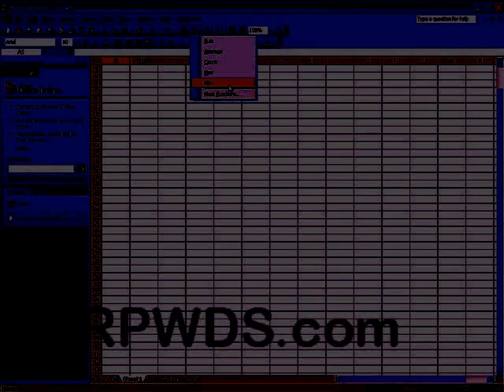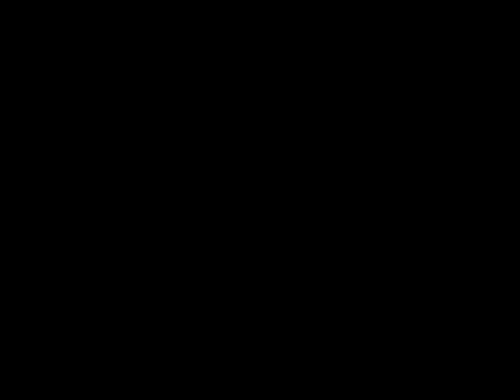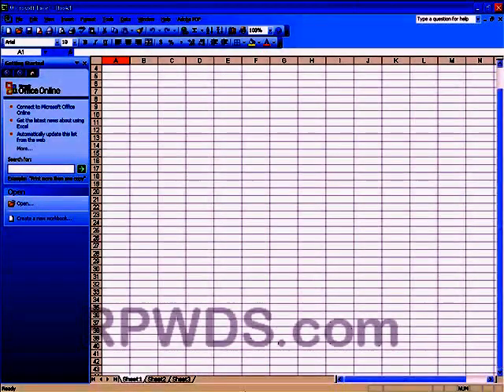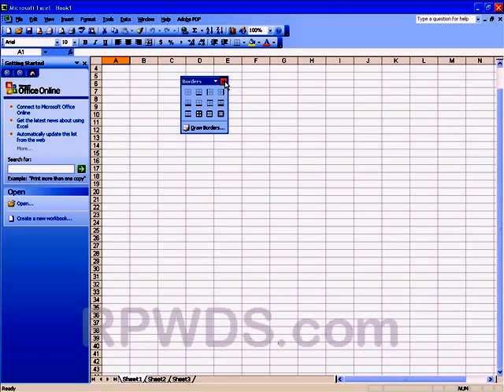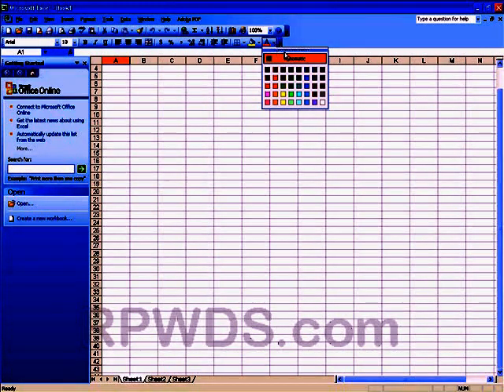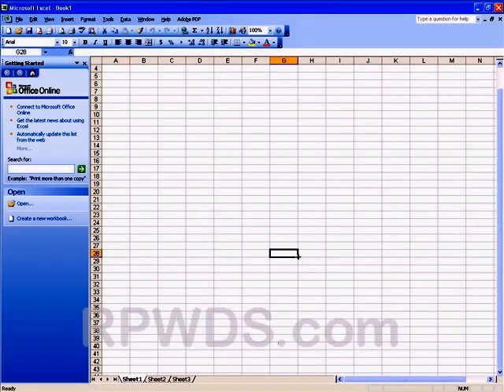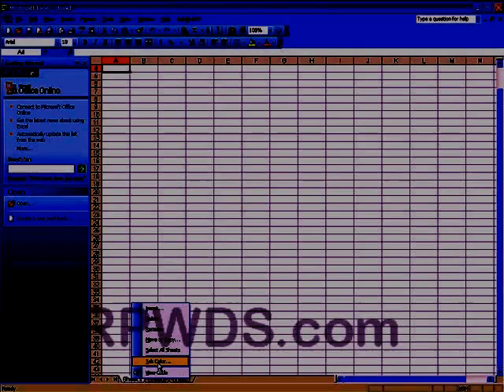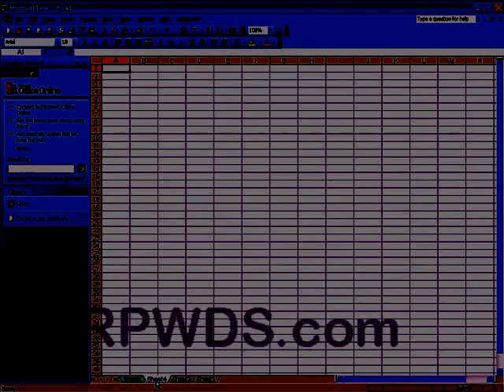Intro to Excel 2003.avi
Introduction to Excel 2003